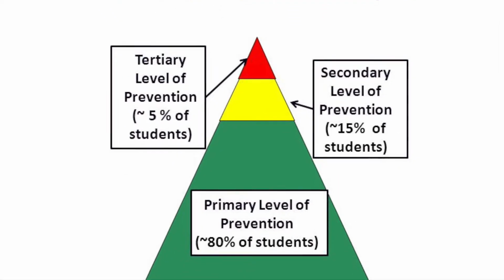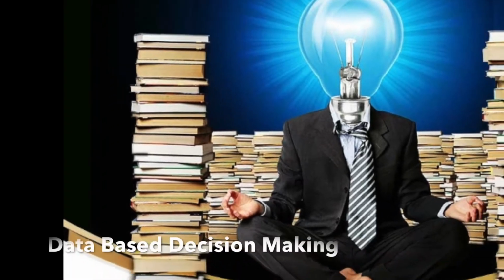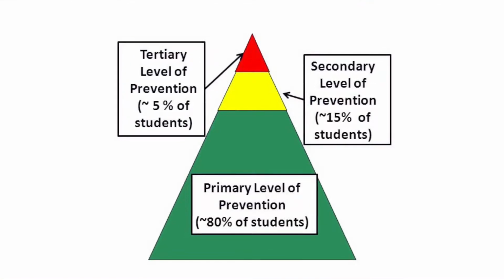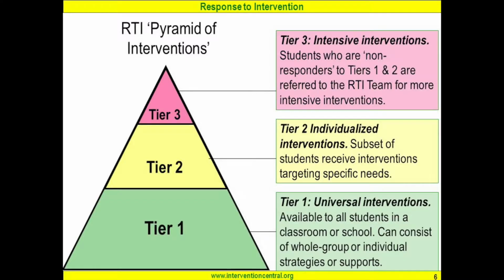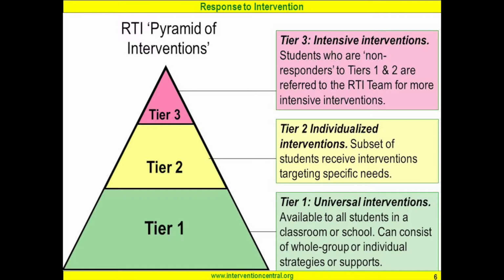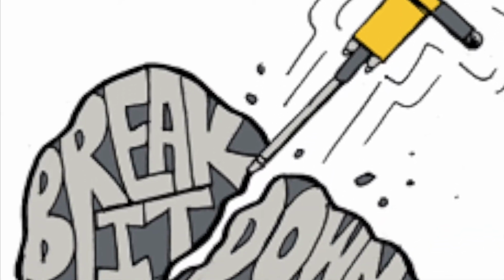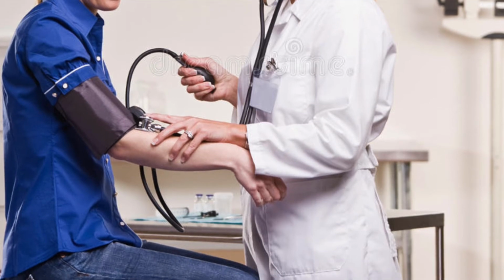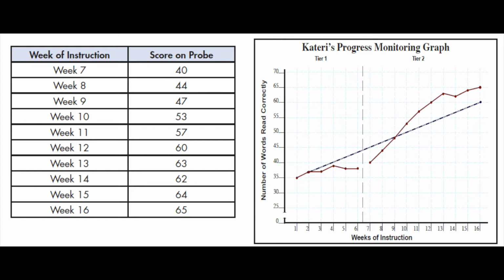RTI Udhailiyah 2018 2019 B8C924FF E03F 4EBC A3DC 004565186059